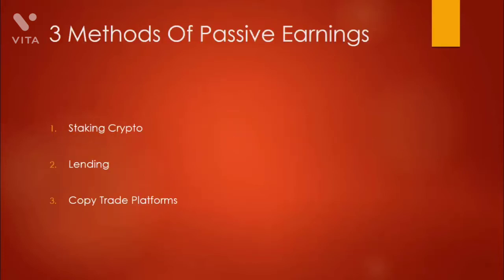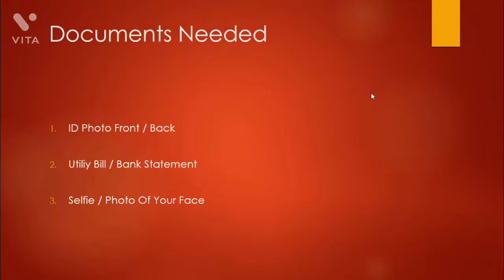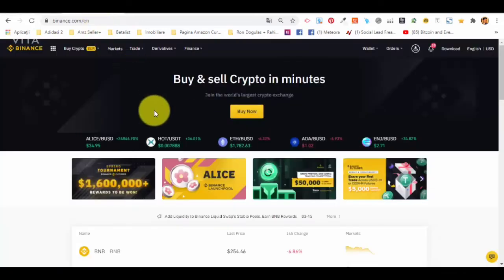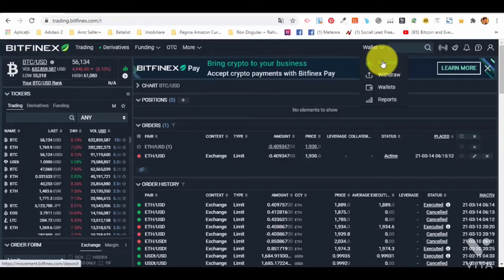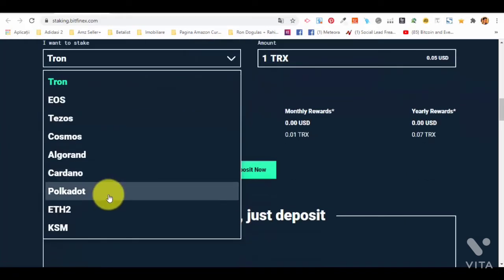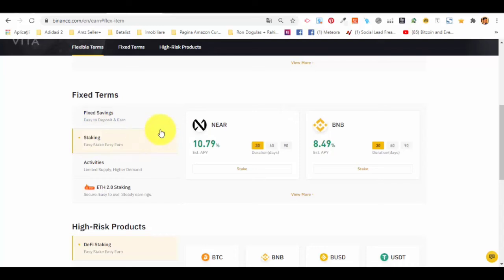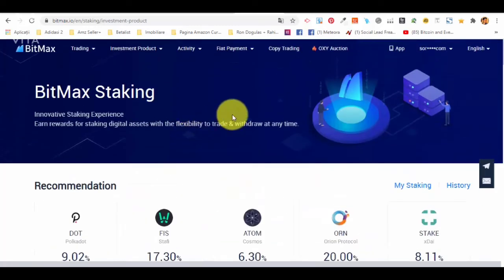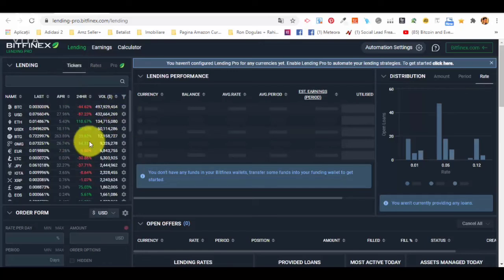Earn 💰 Money Online With Crypto Passive Profits